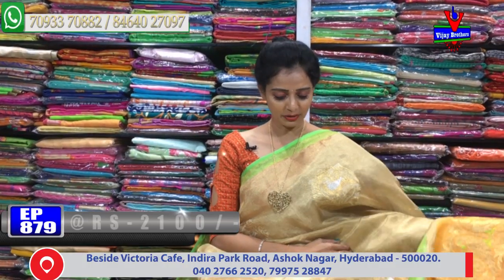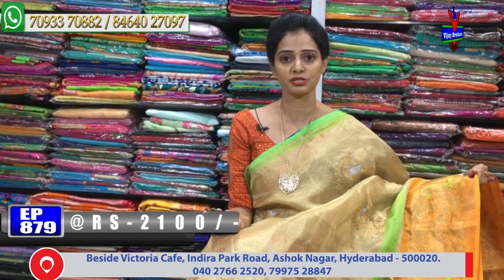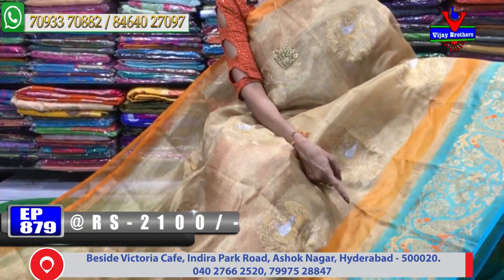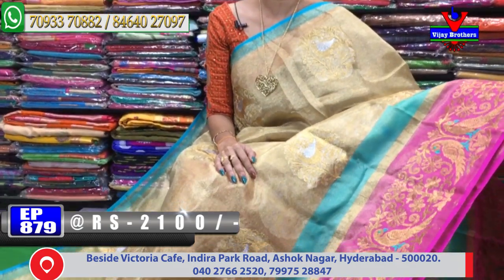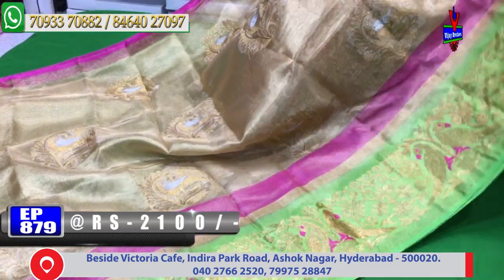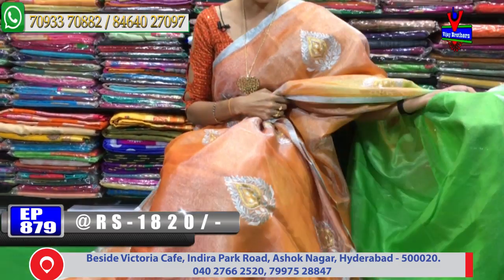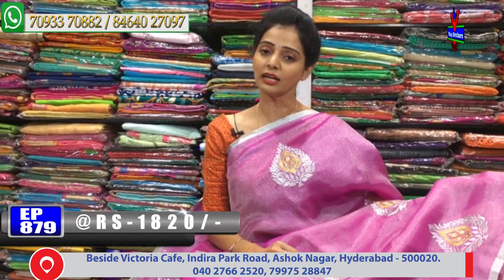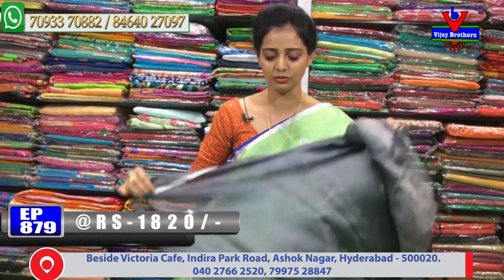Latest Collections In Glass Tissue Designed Sarees | EP879 | 8464027097,7093370882